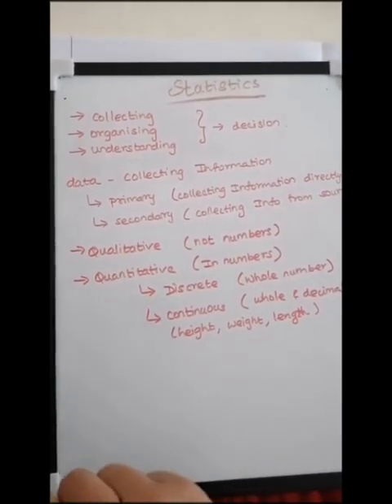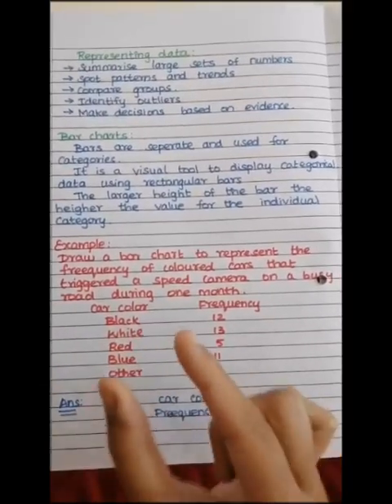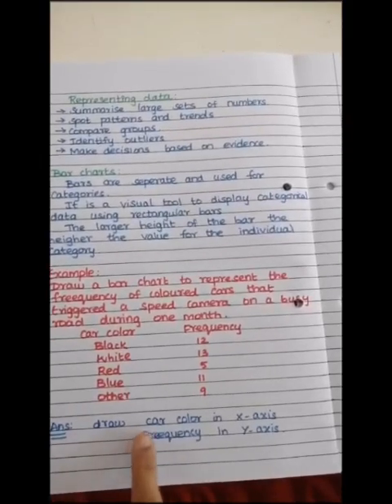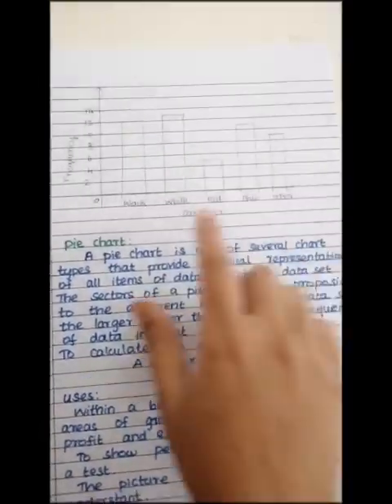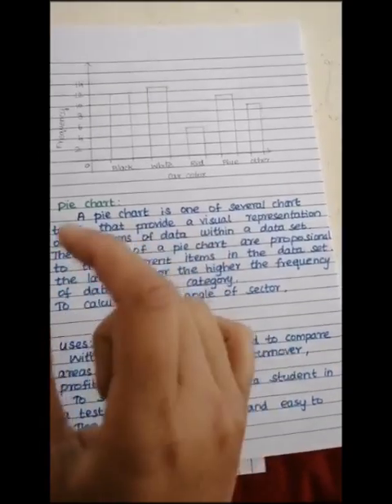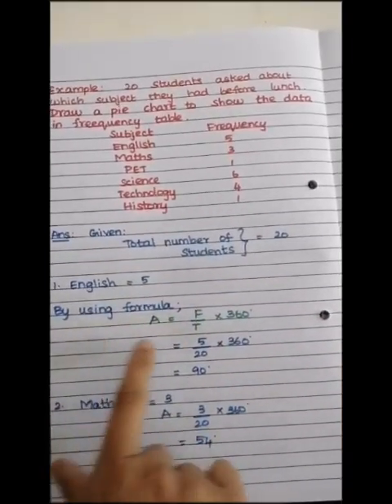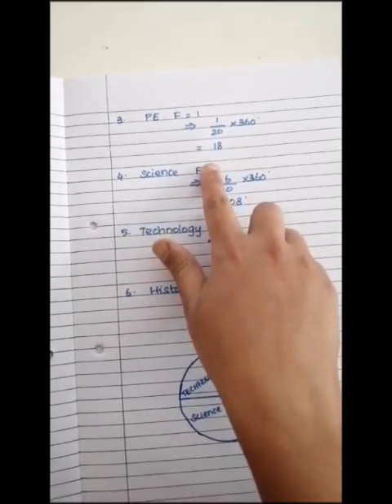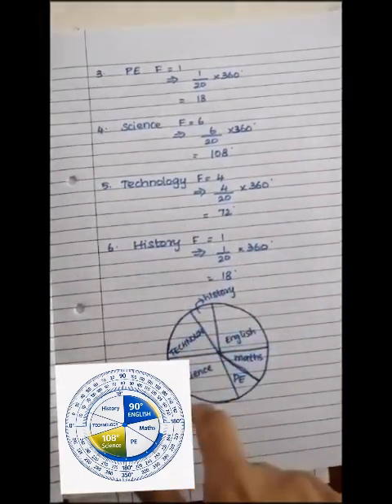Statistics -bar charts and pie chart